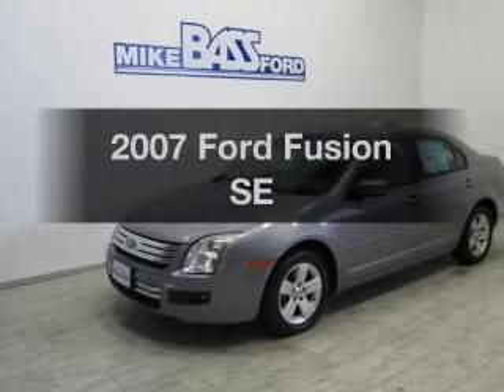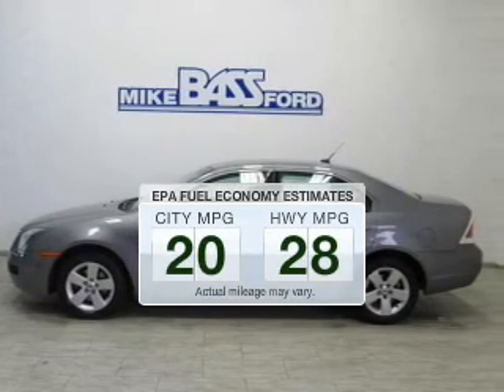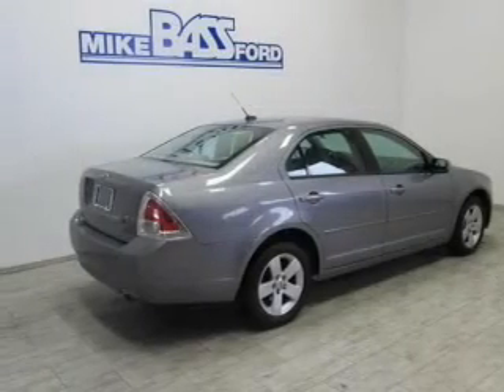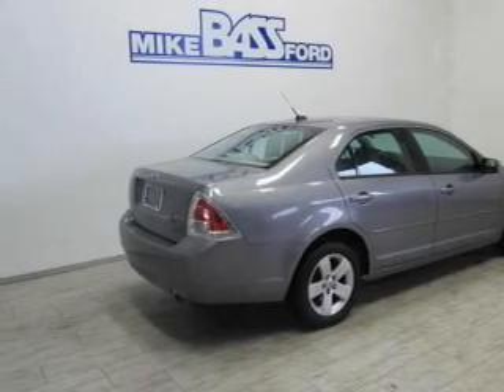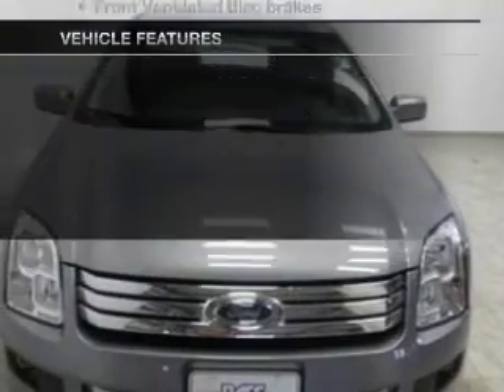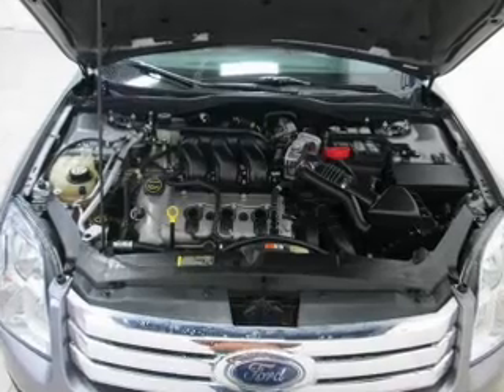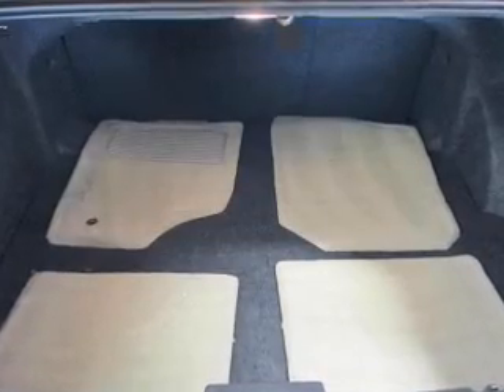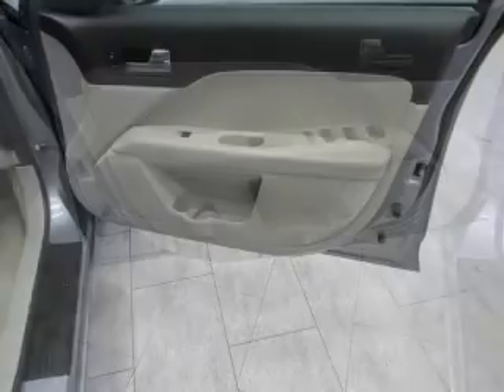2007 Ford Fusion - Sheffield OH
Year: 2007
Make: Ford
Model: Fusion
Trim: SE
Engine: 3.0 liter 6 cylinder 24 valve
Transmission: 6-Speed Automatic
Color: Tungsten Silver Clearcoat Metallic
Mileage: 33401
Address:
5050 Lorain Rd